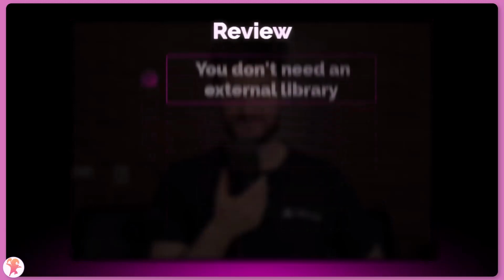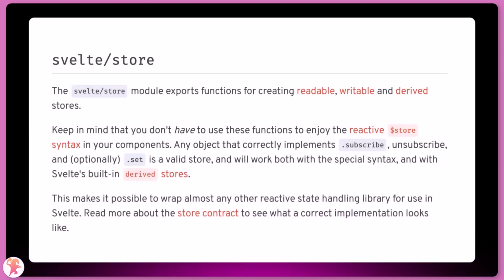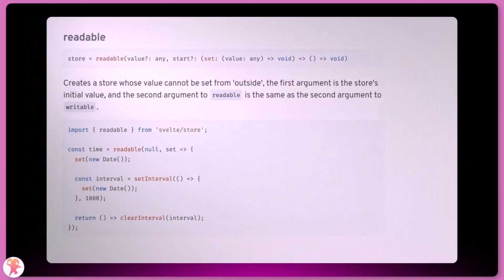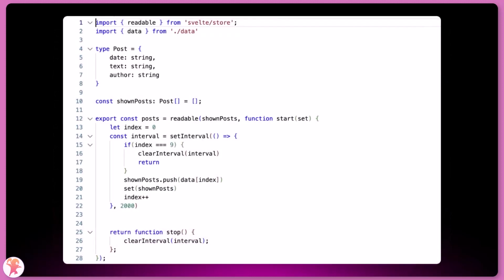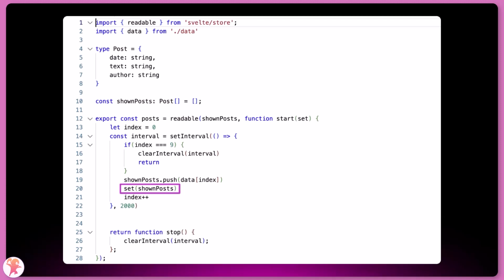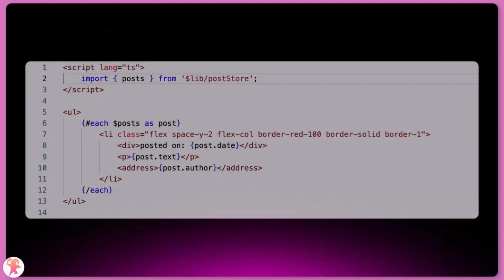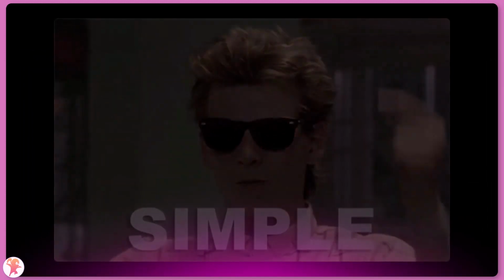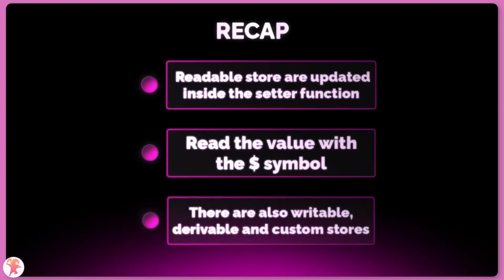Svelte State Management: Mastering Readable Stores In 3-Min For Dynamic Web Apps | Gui Bibeau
Unlocking Svelte State Management. Continue your Svelte journey with this concise 3-minute guide to readable stores, a key concept in Svelte's state management system. Learn how to effectively handle data flow and make your web apps even more dynamic and responsive. Watch the complete video and find out more.

If you missed the first video in this series, catch up here:    • Svelte State Mana...

More SvelteKit Videos:
Streaming:    • Svelte Streaming ...
Load Function:    • Sveltekit Tutoria...
Form actions:    • Sveltekit Form Ac...

Improve your web app development skills right away by watching this exciting video!

Title: Svelte State Management: Mastering Readable Stores In 3-Min For Dynamic Web Apps | Gui Bibeau

This video explores information on Svelte State Management: Mastering Readable Stores In 3-Min For Dynamic Web Apps, but also covers the following topics:

Svelte Store Tutorial For Better Data Flow
Svelte Readable Stores Explained
Svelte Writable Stores Guide

✅  Other Videos You Might Be Interested In Watching:

👉 Is Fleek the Vercel of Web3 | Fleek Compared to Vercel: Deploying a React App to IPFS